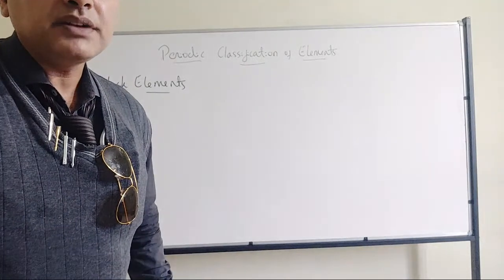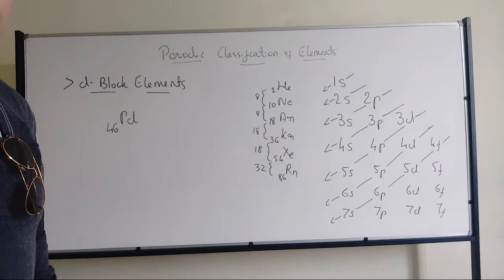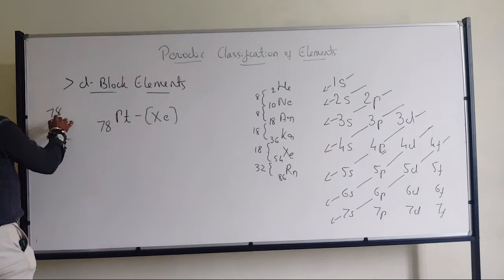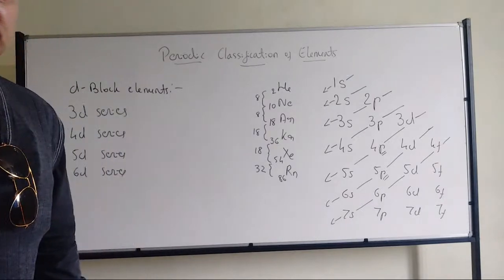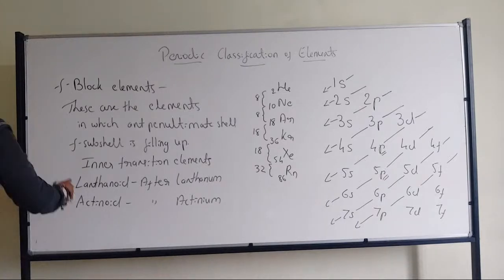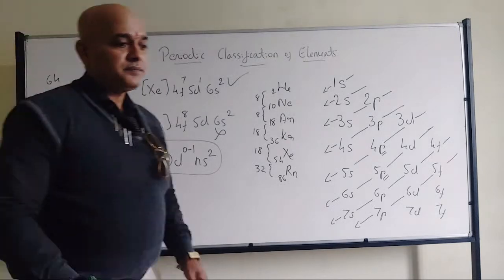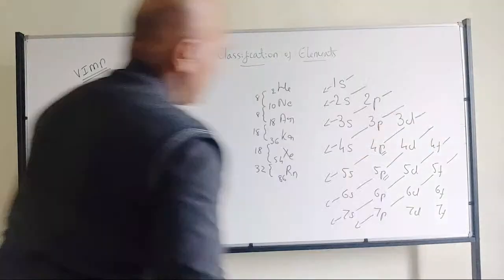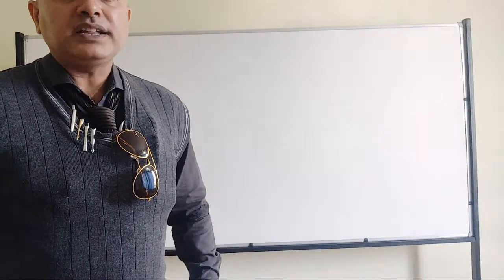Learners Digital | Chemistry